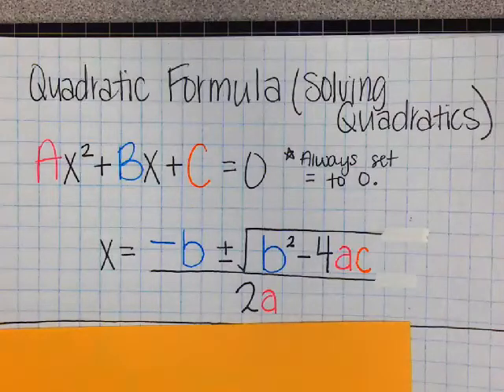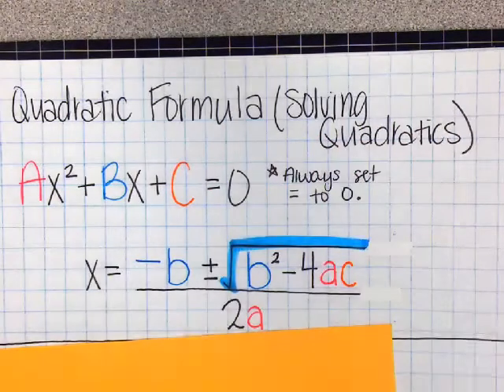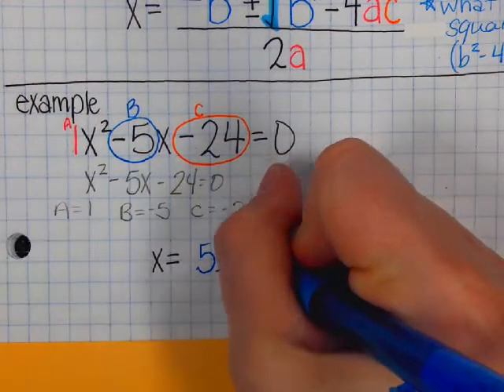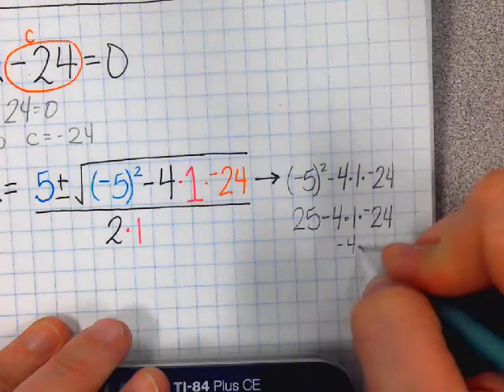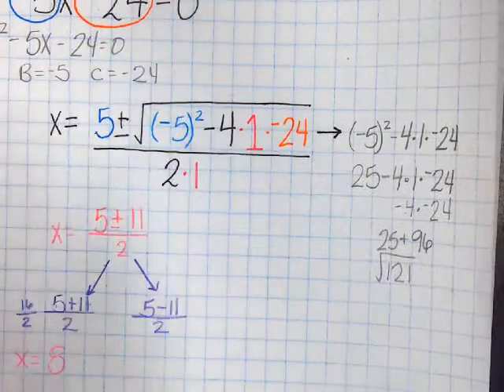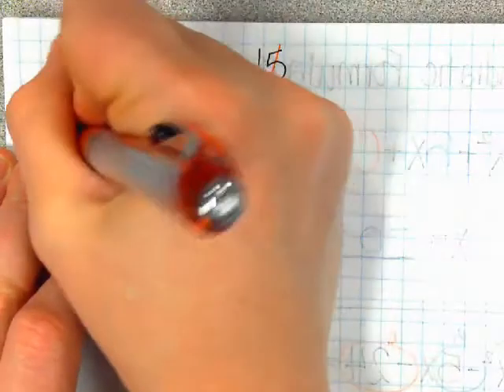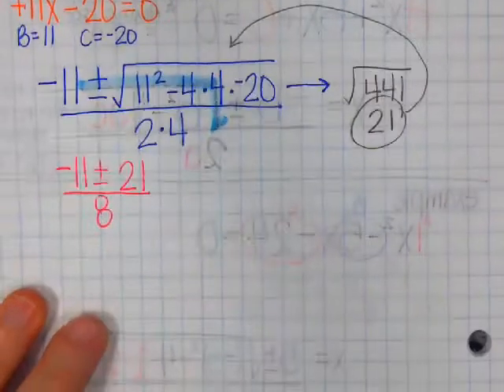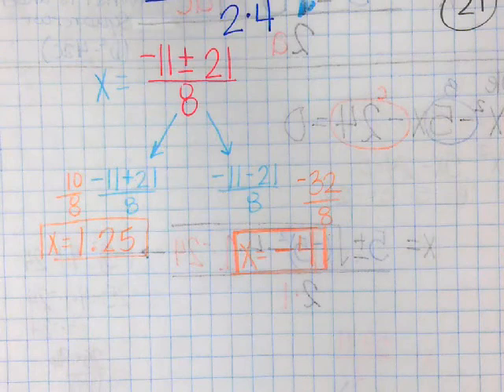Quadratic Formula solving quadratics